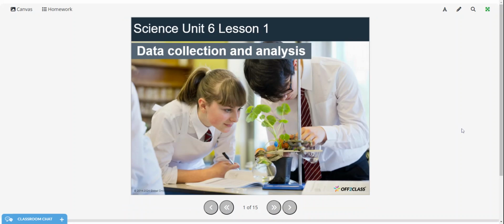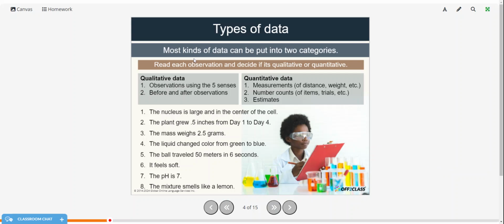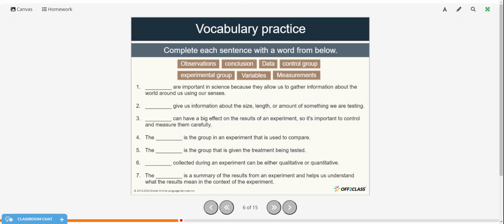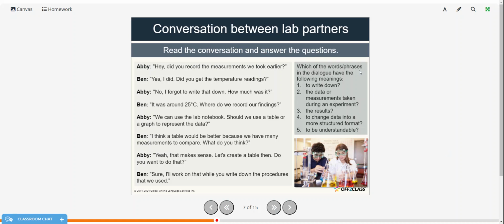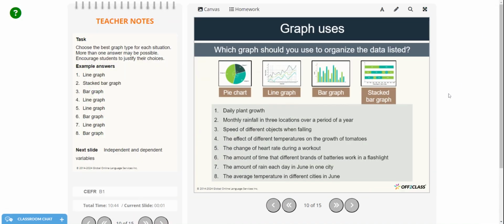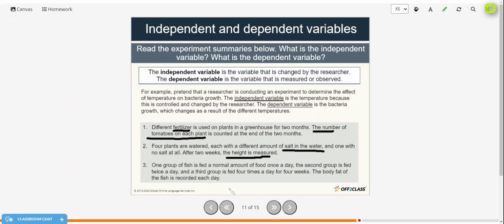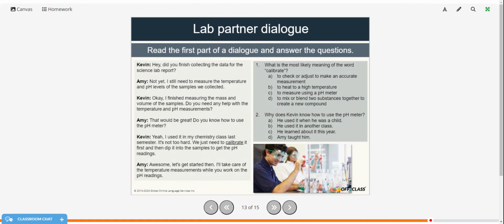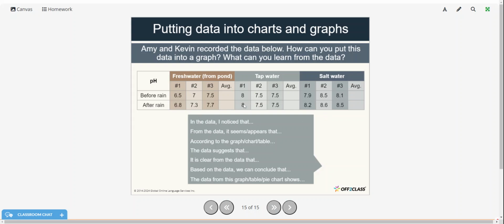🔬Learn Scientific Vocabulary | B1 ESL on the Collecting and Analyzing Results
📘 Description:
Improve your English and science skills in one powerful lesson! In this B1-level ESL science class, adult learners will explore methods for collecting and analyzing expermimental results. This lesson will teach about different types of charts and graphs.

📚 Learn the purpose of using charts and graphs
📚 Learn the differences between qualitative and quantitative data
📚 Learn about the difference types of charts and graphs including:  line graphs, bar graphs,
      stacked bar graphs, pie charts, etc
📚 Learn the best uses of each type of chart or graph